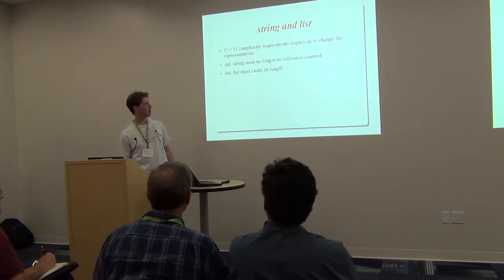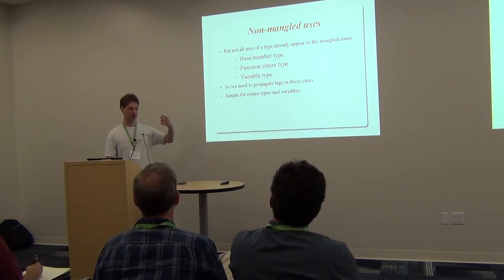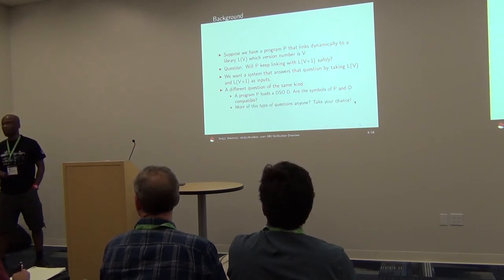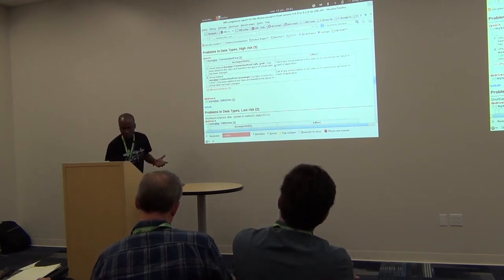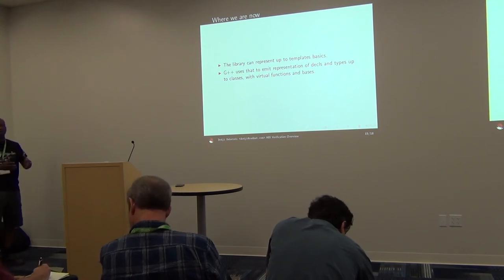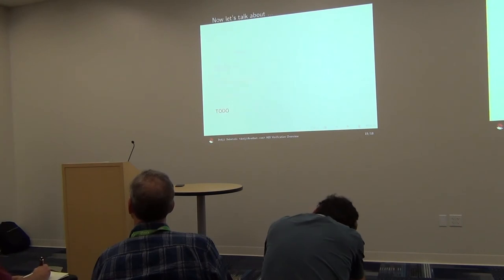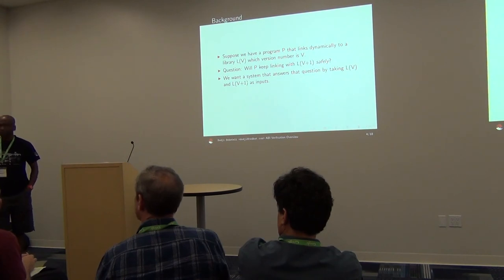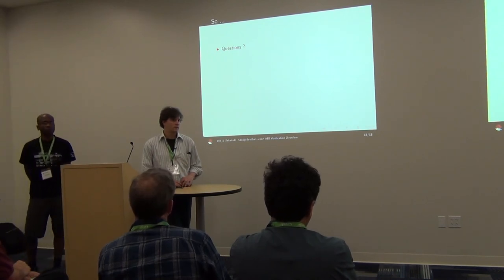Cauldron 2013 - GCC ABI BOF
Presenters: Jason Merrill, Benjamin Kosnik, Dodji Seketeli

Abstract:
Talk about the C++ ABI defaults for 4.9 and or any transition
plans.